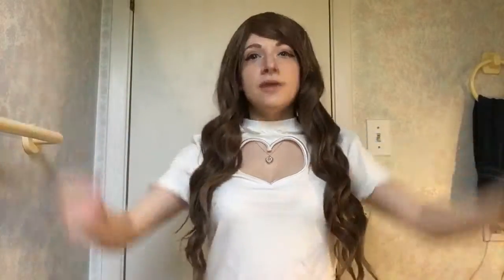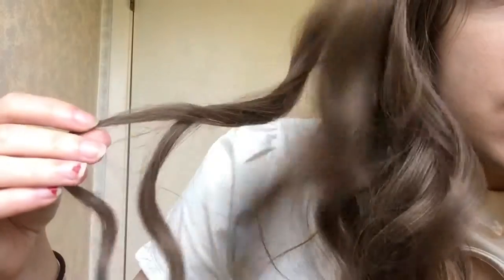Lockshopwigs Review; Mermaid Mocca